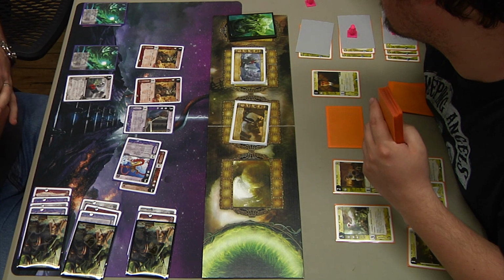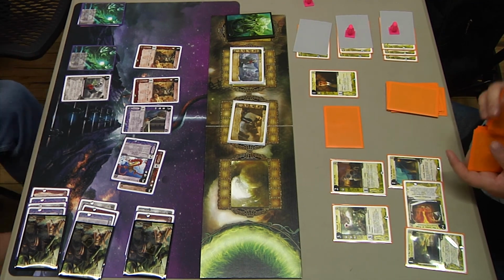Decked! #16: The Diva and Her Boys vs. Project MILL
The Call of Cthulhu tourney series at Brap's Magic continues, with Project MILL working to grind down the Diva and Her Boys. It's a mill strategy versus the tempo control aspects of Hastur. This week, we welcome guest commentator Lee into the studio via VOIP to offer his perspective on the game.

This is the second in a series of games recorded at a Cthulhu LCG tournament hosted by Brap's Magic in Burlington, Vermont.